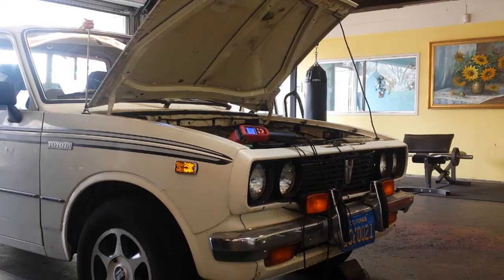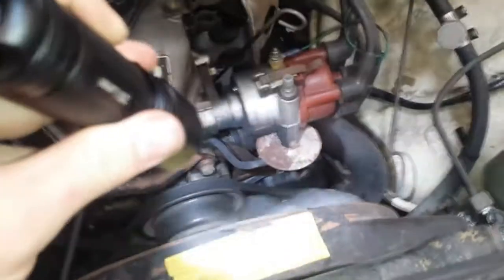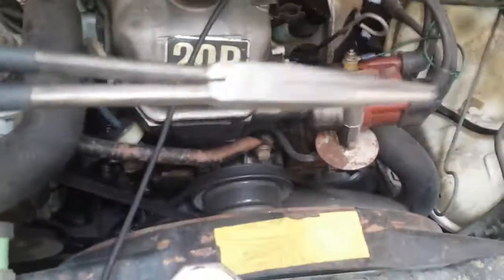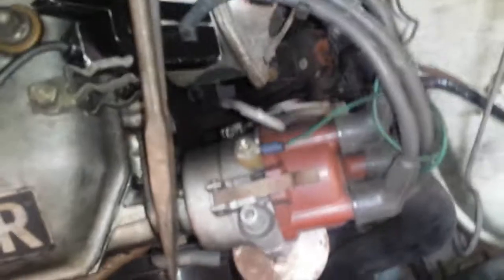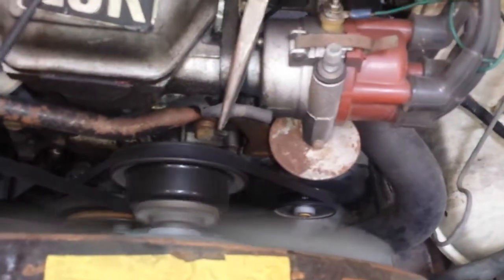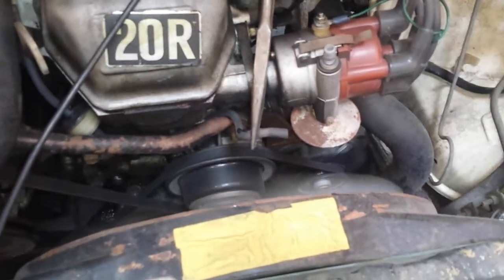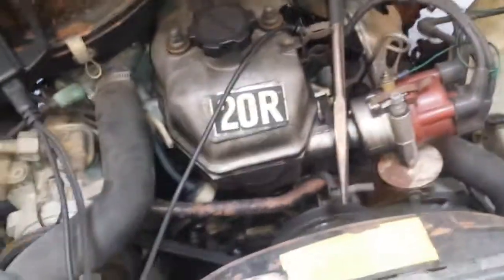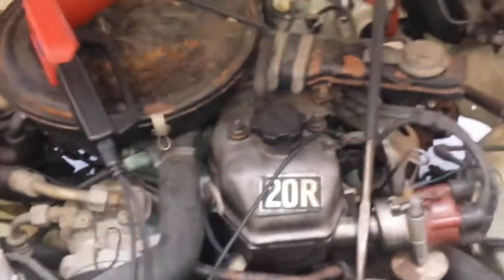Toyota Pickup ignition timing check and adjustment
Shown is a 1978 Toyota pickup. I show you how to check your ignition timing and adjust it if needed.